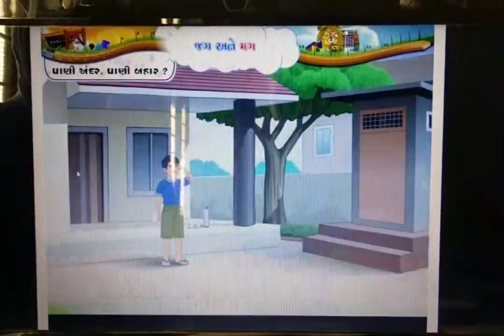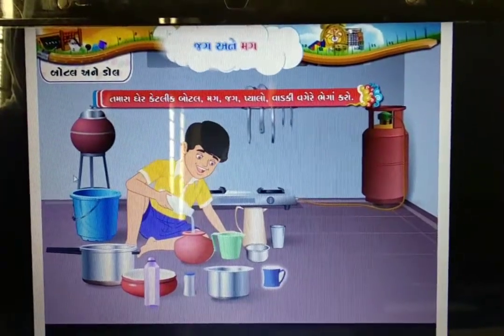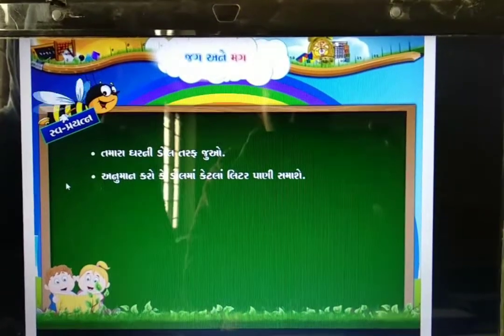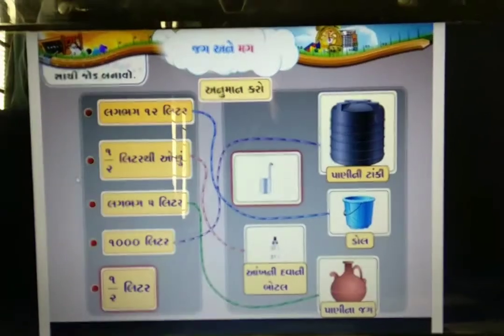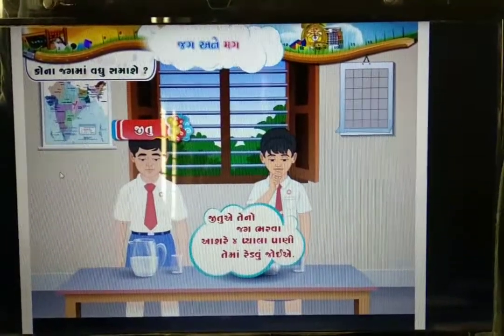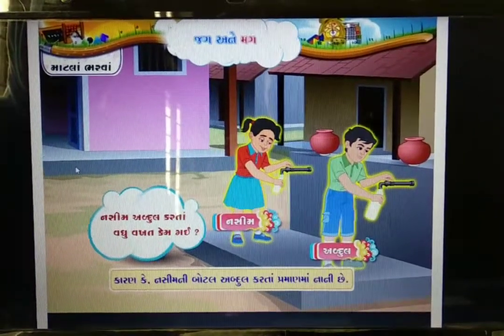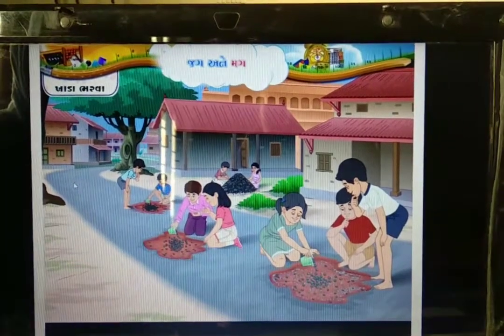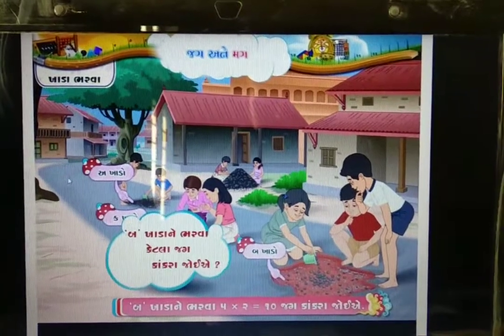ધોરણ-૩, વિષય- ગણિત, પ્રકરણ-૧૧. જગ અને મગ ( ભાગ-૧)